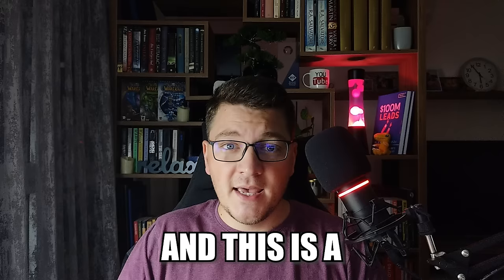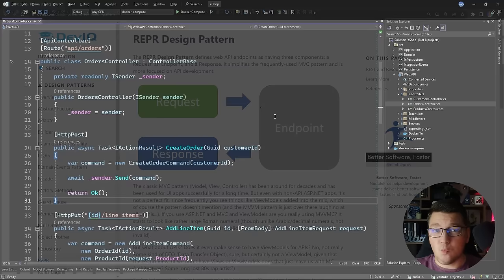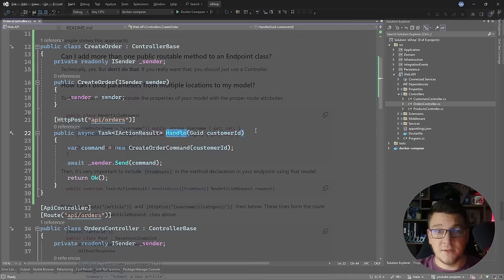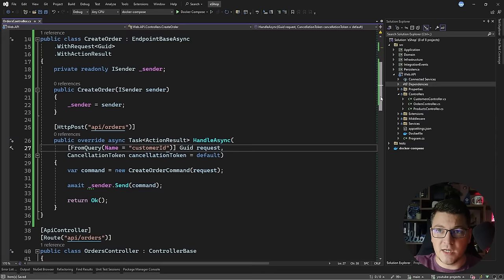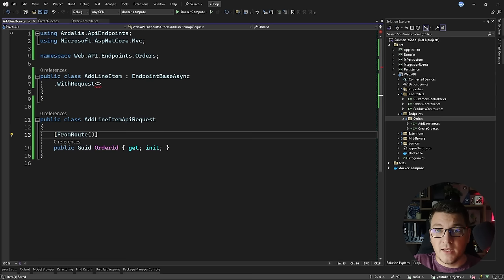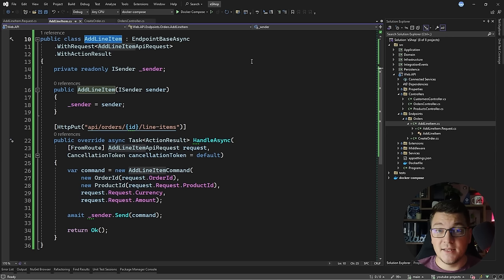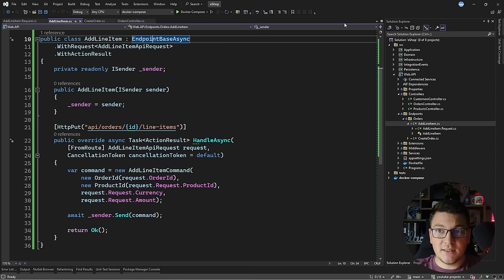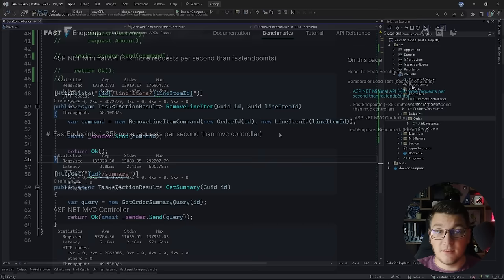REPR (Request-Endpoint-Response) Pattern Will Make Your APIs Clean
Layered architectures, such as Clean architecture, organize the solution across layers. This results in a folder structure grouped by technical concerns. Vertical slice architecture, on the other hand, organizes the code around features or use cases. An exciting approach to structuring APIs around features is using the REPR pattern. It stands for Request-EndPoint-Response. This aligns perfectly with the idea of vertical slices. You can achieve this with the MediatR library, for example. I will show you how to implement the REPR pattern with Controllers, Api.Endpoints, and FastEndpoints.

Chapters
0:00 What is the REPR pattern?
1:36 REPR pattern using Controllers
2:45 REPR pattern using Ardalis.ApiEndpoints
8:24 Remark: Fluent generics in C#
9:54 REPR pattern using FastEndpoints